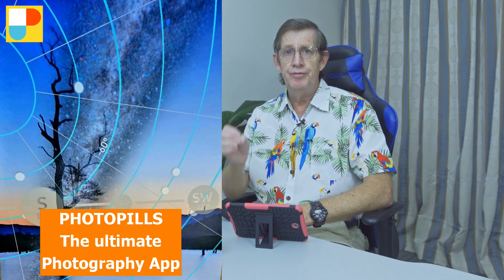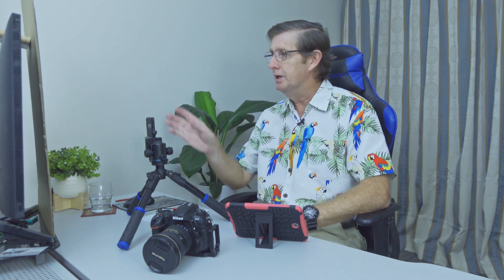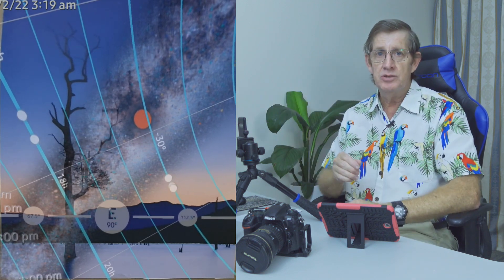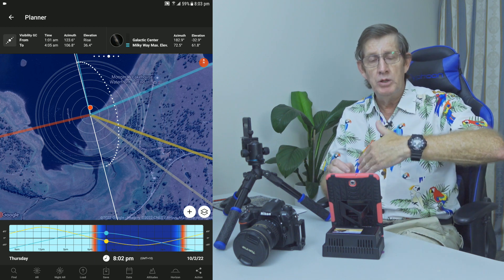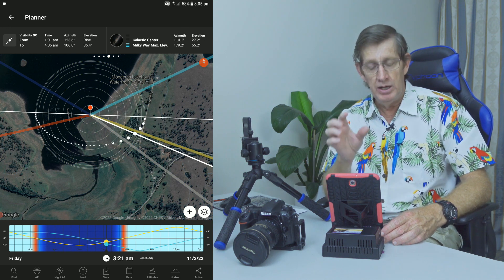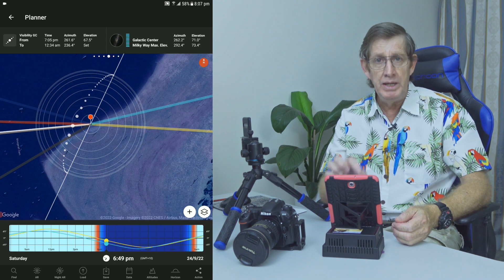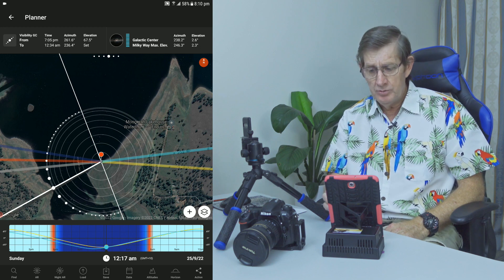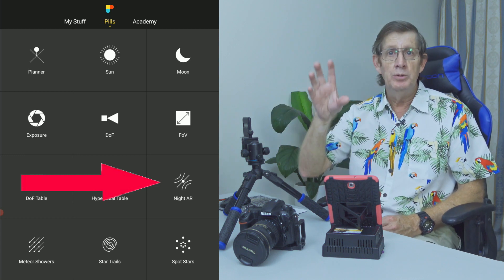PhotoPills Tutorial – Using Night AR and Planner for Milky Way Photos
Photopills is the best app to help with the Planning and Locating the Milky Way in the Night Sky. Like the old American Express advert that said “Don’t Leave Home Without It”. Well! If you want to make you night photography as easy as possible then you Need Photopills with you as your sidekick.

This Photopills Tutorial shows you how easy it is to use Night AR to find the Milky Way and then use Planner to help you in planning future Milky Way Photography Outings by showing you where the Milky Way is going to be at any given time of the year.

Has a Nightscape Photographer, I use the Night AR function in PhotoPills religiously when driving around scouting out locations that may be suitable for photographing the Milky Way, and the Planner function if I’m unable to do a scouting trip to a location that I want to take Milky Way images from.

Video Time-line
00:00 PhotoPills Tutorial – Using Night AR and Planner
02:39 How to use the Night AR function in PhotoPills
04:30 How to use the Planner function in PhotoPills